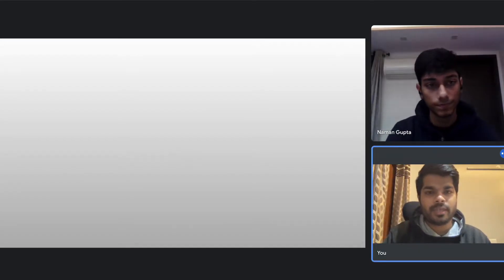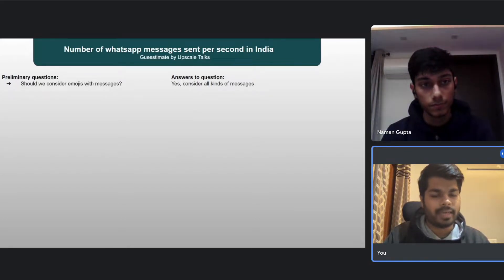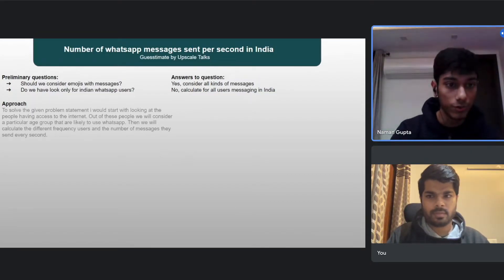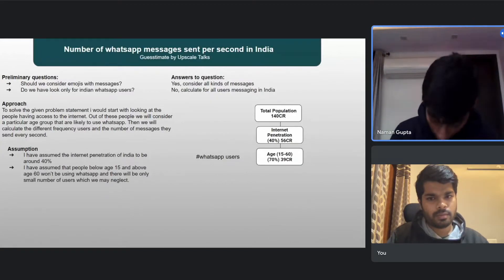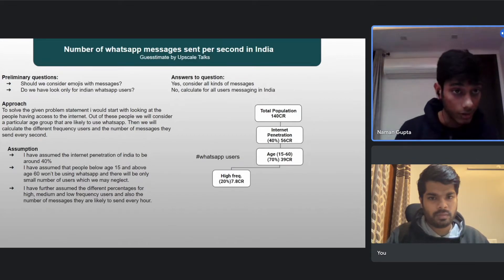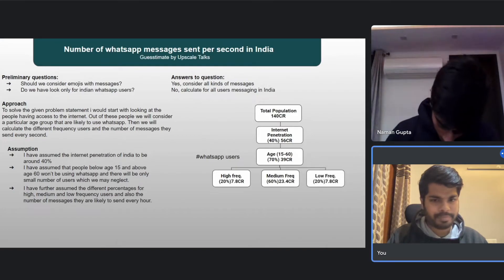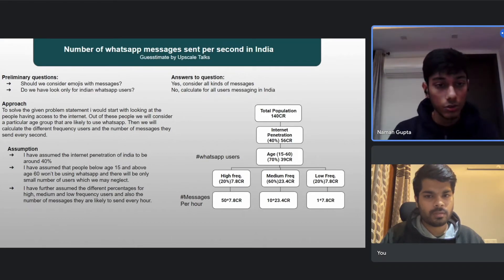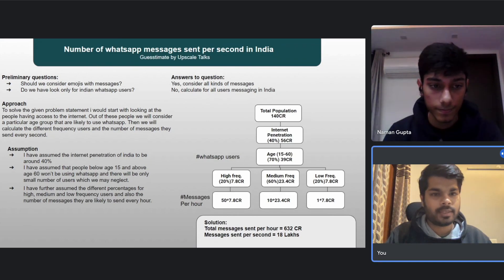Mock Guesstimate | WhatsApp messages sent per second in India | Cracking Non-Tech Placements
We have an interesting question at hand to start-off with our 'Mock Guesstimates' series! The problem requires you to estimate the number of WhatsApp messages sent per second in India. Give the problem a try and compare it with the solution given by Archit and Naman! Let us know your answers and explanations in the comments!